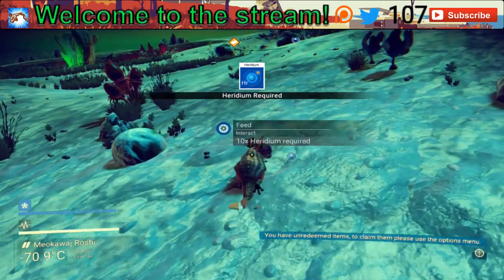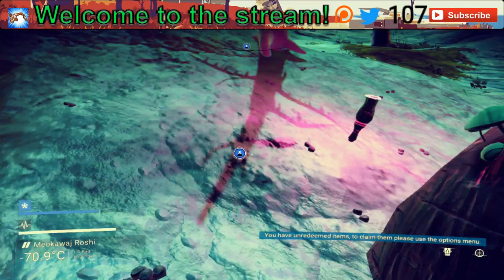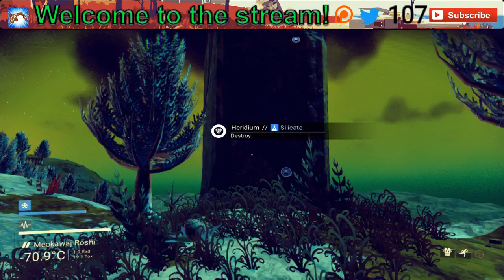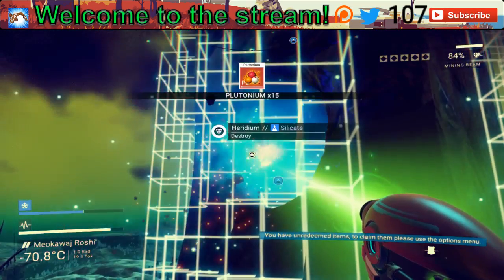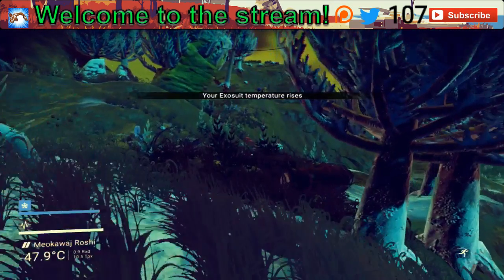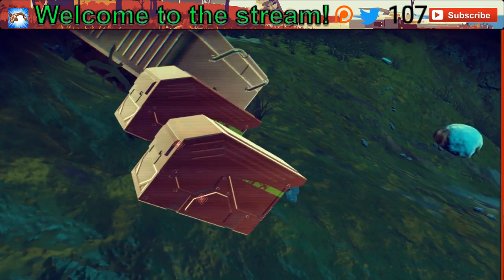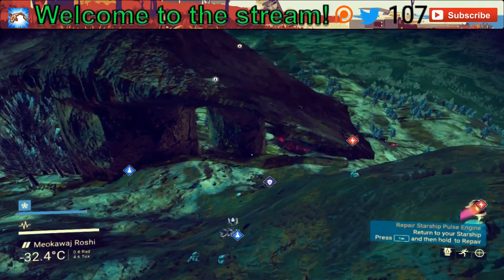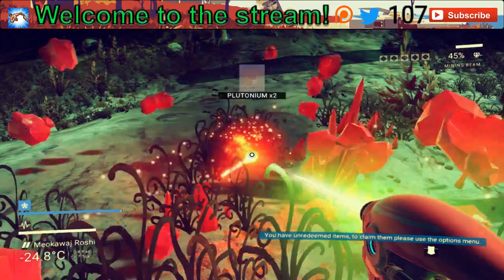Earthly Beginnings! - No Man's Sky PC Version (Part 5)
Here it is! My first foray into No Man's Sky!  I did a live stream of the game after wrangling with the upload issues the game finally booted up correctly! Then the challenge became how do I actually play the game?!